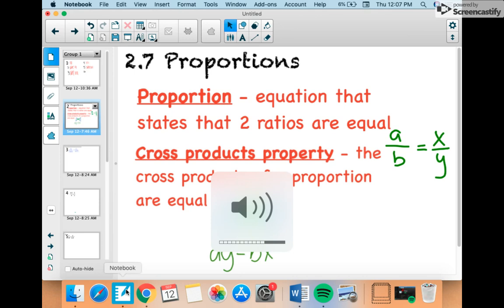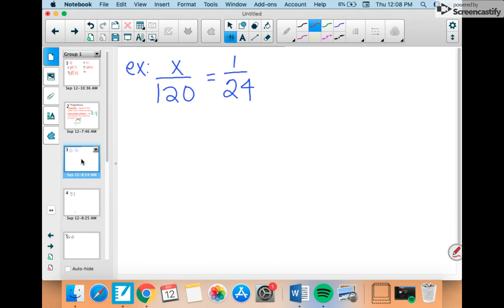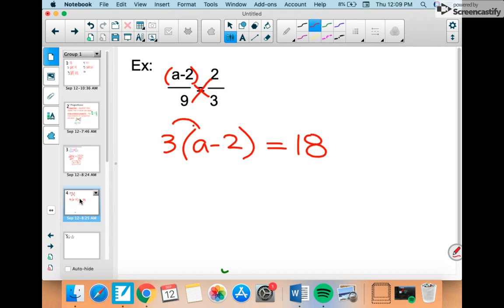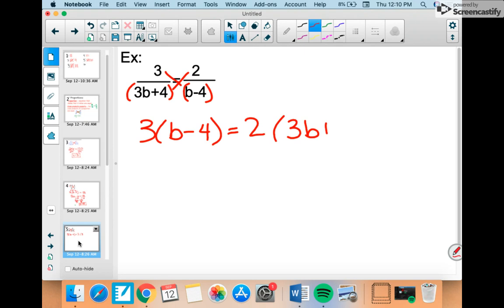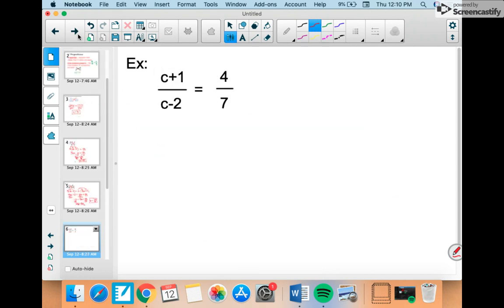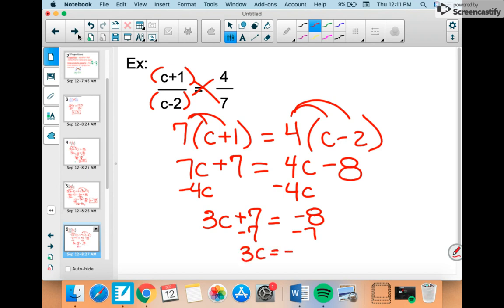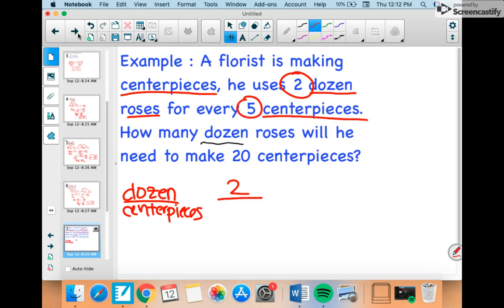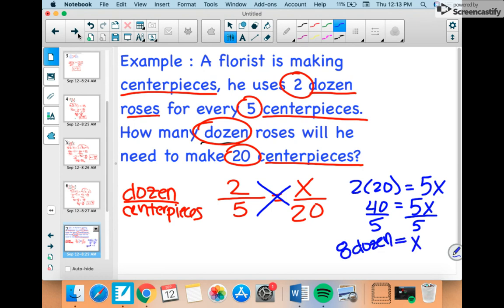Sep 12, 2019 12:13 PM